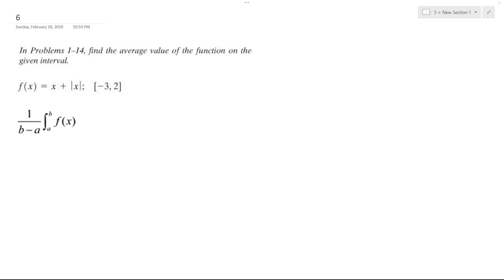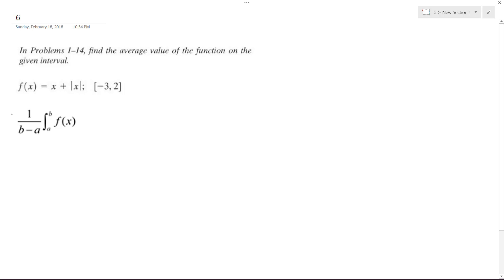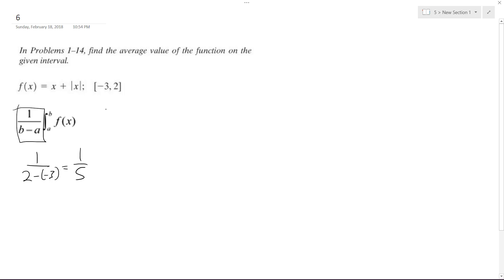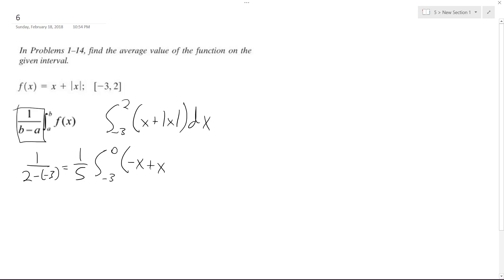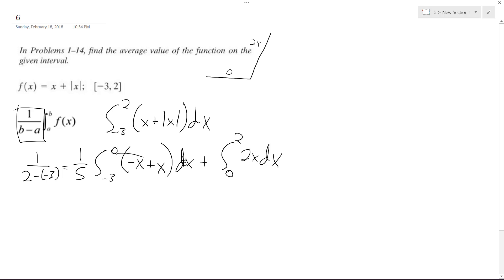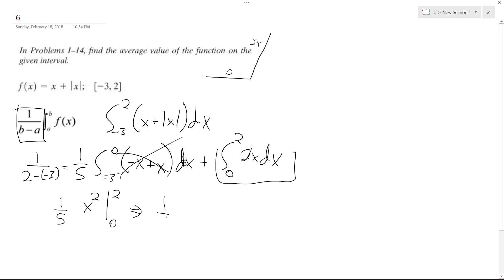Find the average value of the function f(x) = x + abs(x); [-3,2]